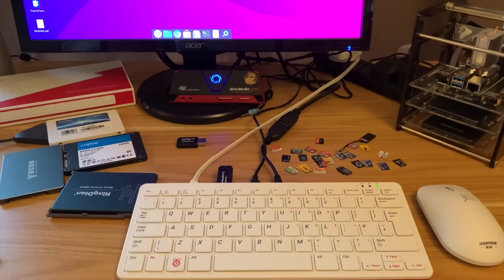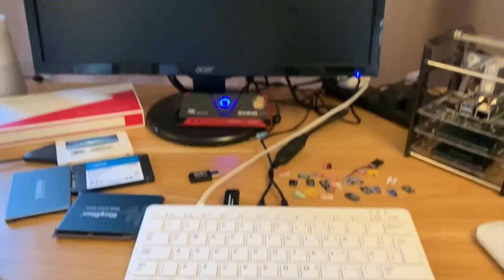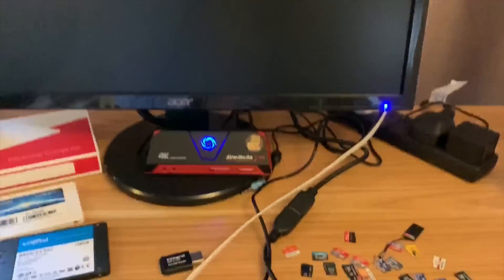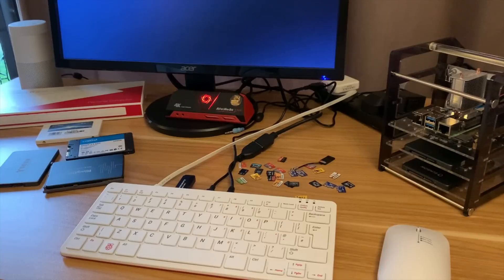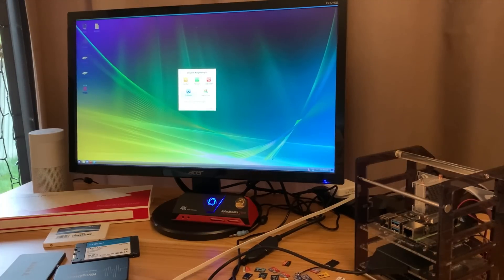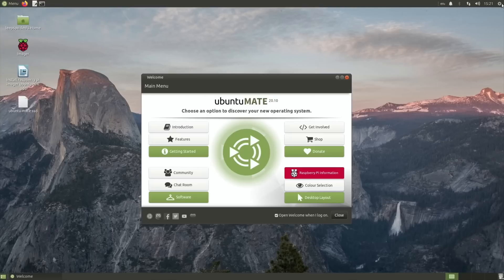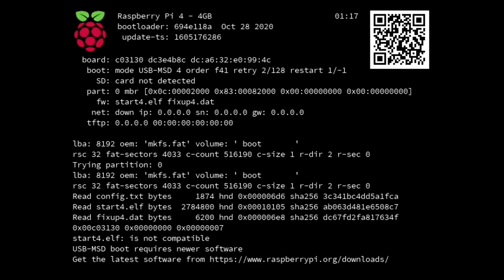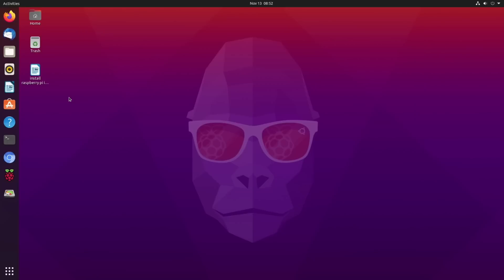Pi 400 USB boot test. SSD, M.2, SD card reader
I made no attempt to alter the sd cards for usb boot by adding the 14 files
See video
USB Boot Official Update. Raspberry Pi 4. 14 boot files Update required for Most Operating Systems.

Working list

Arcanite 128gb usb stick
Pinn OS Y
Twister (Pinn OS) Y
Raspex (Pinn OS) N

SSD Sunbow 120gb
Twister SSD Y
SSD Kingdian
Flamemonkabuntu Y
SSD Kingdian
Retropie 4.7.1 Y
SSD TSunbow 120Gb SSD
Ubuntu Mate 20.10 Y
SSD Tsunbow 32GB SSD
Windows 10 N

Integral usb 3.1 sd reader with an SD card (no alterations to boot)
Monkajaro 1.1 (Manjaro) N
Dosbian N

M.2 adapter Kingston a400 120GB
Aoduke M.2 usb adaptor
Ubuntu 20.10 Y